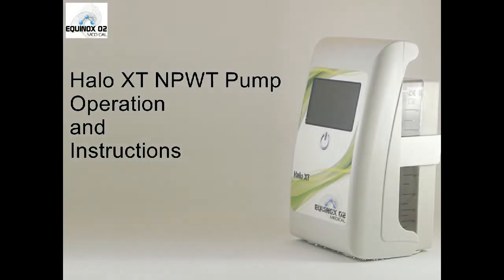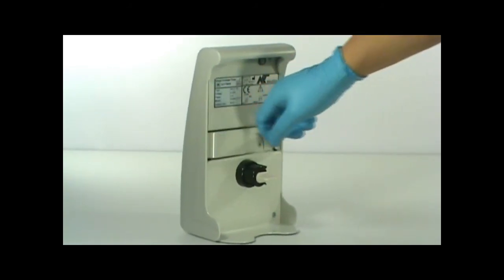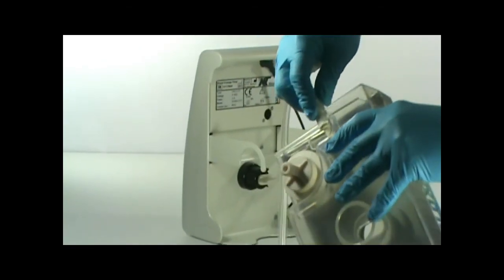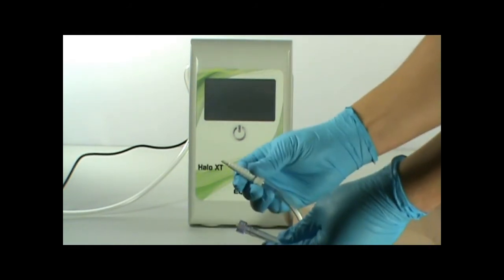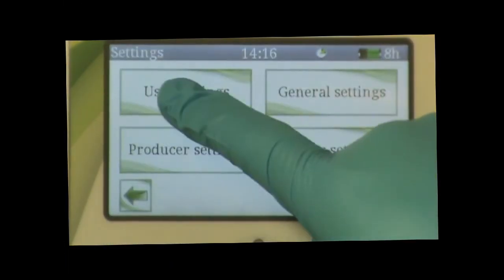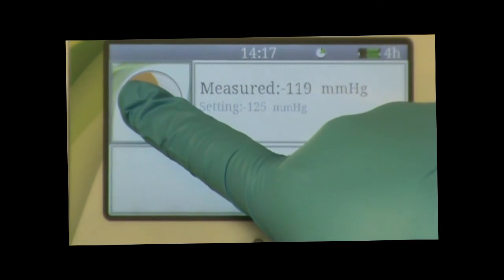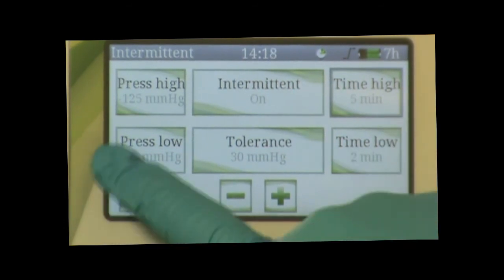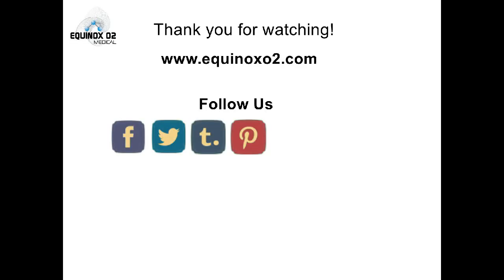Equinox Medical Halo XT NPWT Pump System Operation and Instructions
Newest Halo XT NPWT Pump video tutorial by Equinox Medical

The pump weighs 2.43lbs
900cc Disposable Canister
Continuous Mode
Intermittent Mode